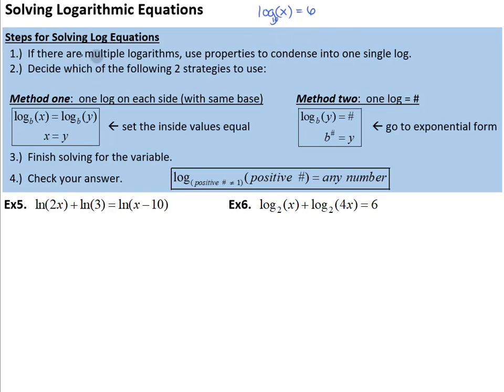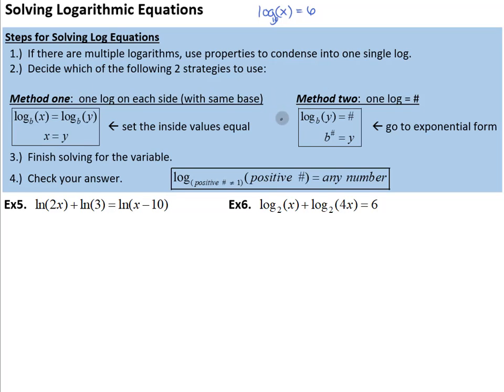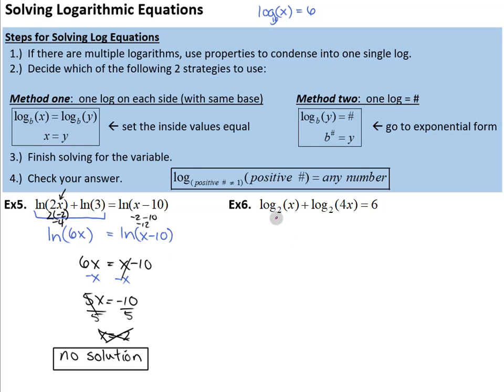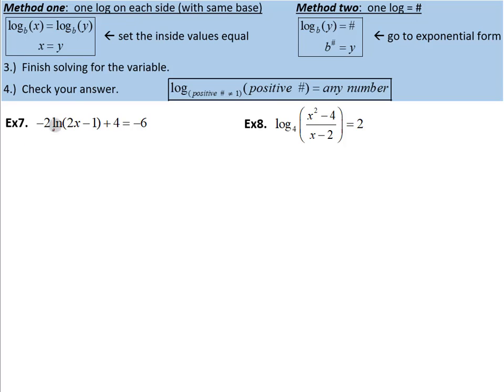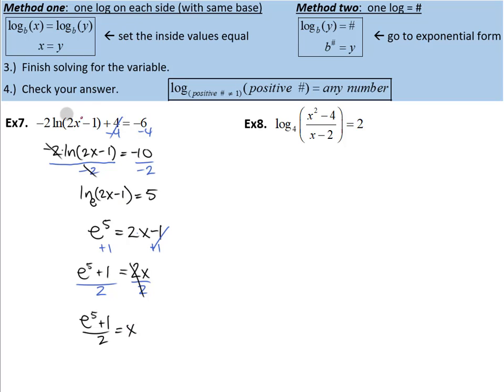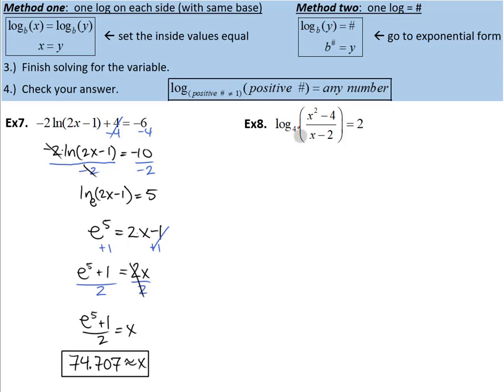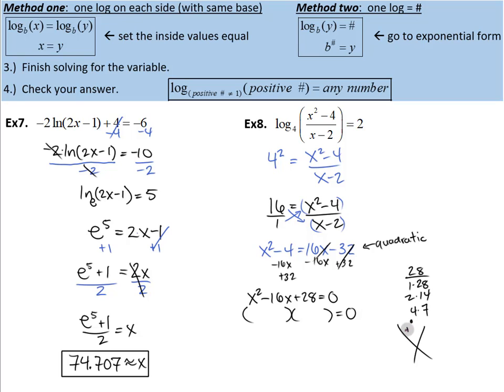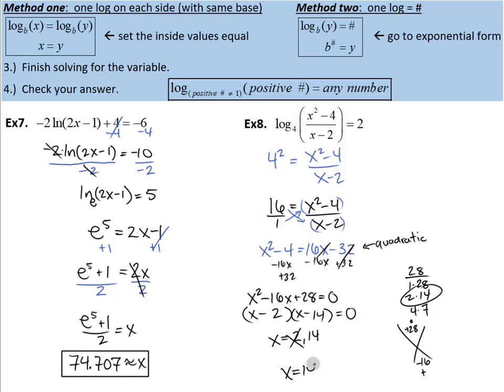Alg2 - Unit 8.7 Solving Logarithmic Equations